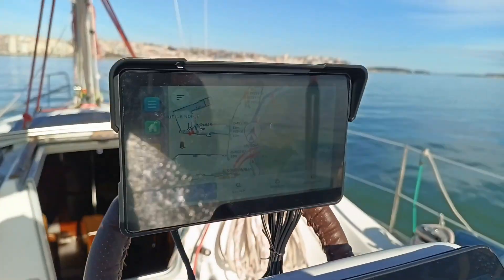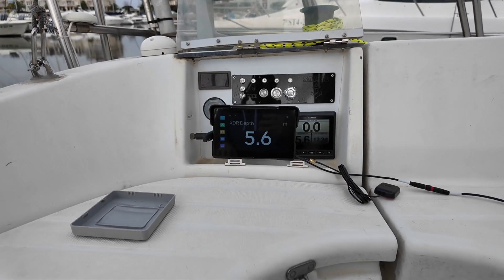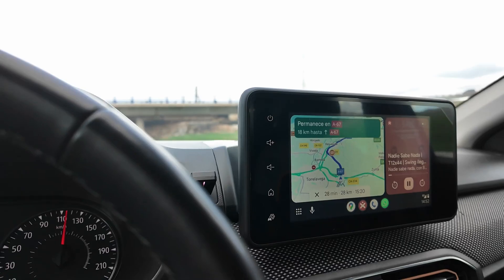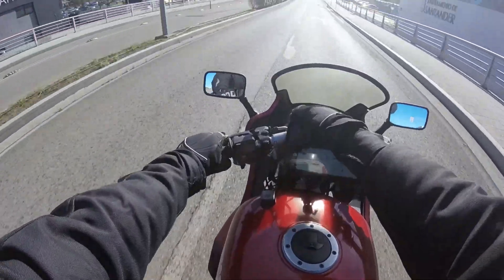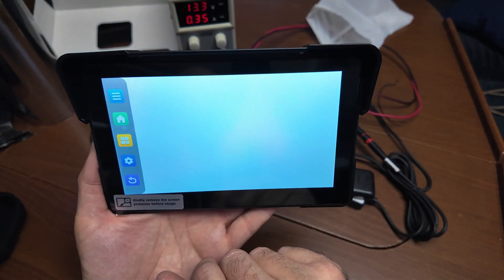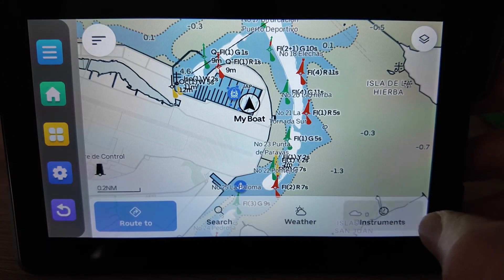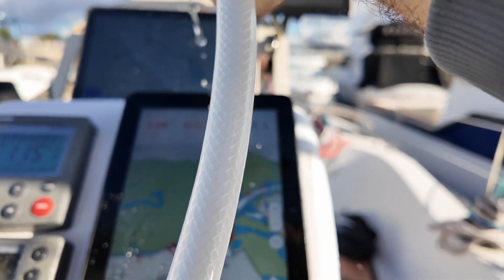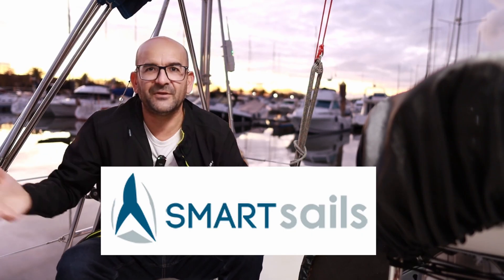EP111 – $80 DIY Marine Plotter Made from a Motorcycle GPS. Waterproof and Sun-Resistant!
Today we’re building the most affordable, rugged, and versatile marine plotter we’ve ever made on the channel.
I’ll show you step by step how to turn a motorcycle GPS unit costing just €60–80 into a fully functional boat plotter, complete with a 7" touchscreen, full sunlight readability, and waterproof protection—capable of competing with much more expensive premium-brand devices.

This DIY project works not only as a navigation plotter, but also as a multifunction display (MFD) that you can install at the mast base so your entire crew can see whatever data you want during cruising or racing. On top of that, you can use it for:

✔ Viewing onboard cameras
✔ Controlling your Raspberry Pi from an outdoor touchscreen
✔ Operating it with gloves and in the rain
✔ Navigating in tough conditions thanks to its motorcycle-grade construction

A low-cost project that’s surprisingly robust, practical, and extremely useful for any sailboat or motorboat.
🔥 Don’t miss it—this is probably one of the most powerful and economical inventions we’ve ever built on the channel.

Your support helps us keep creating projects and tutorials like this:

🗣 Share the video with other sailors

For the price of a beer per month, you help us keep making videos.

🛍 Purchase links for the equipment used in the video

✔ Model I purchased (Android 13 – approx. €76)

✔ Alternative in case the first one is out of stock (approx. €82)

✔ Another available alternative (approx. €88)

🎵 Music

📌 Chapters

00:00 Introduction
00:31 Cover
00:53 Description
02:27 Motivation
04:30 Purchases
06:00 Motorcycle GPS
07:46 Installation
10:25 Adaptation for marine use
12:32 Tests and performance
15:28 Conclusions
16:35 Farewell
17:30 Outro